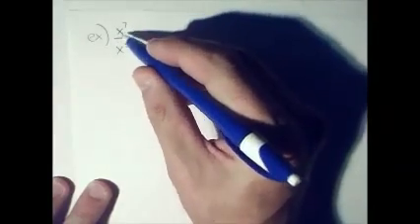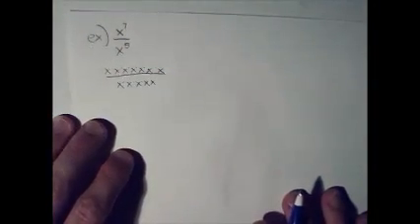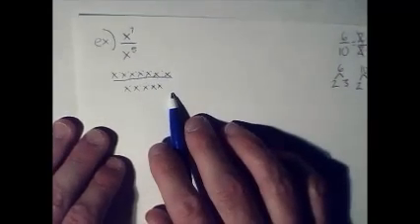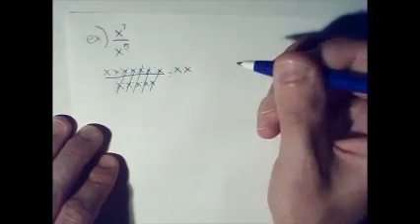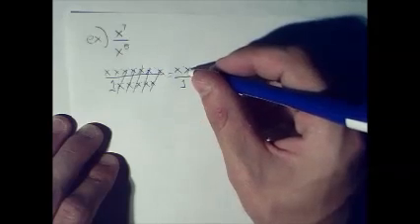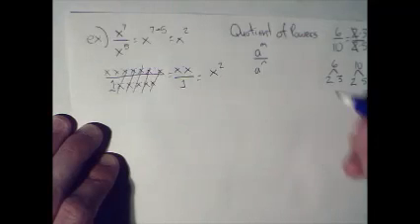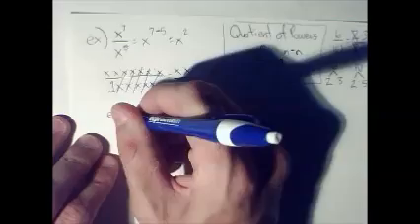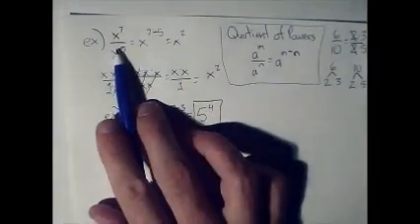U1 10 Quotient of Powers